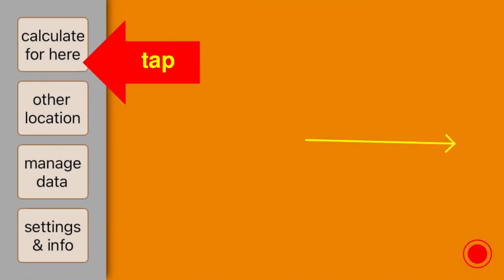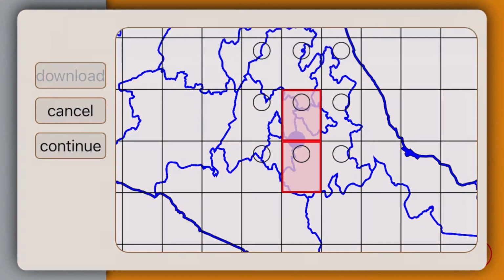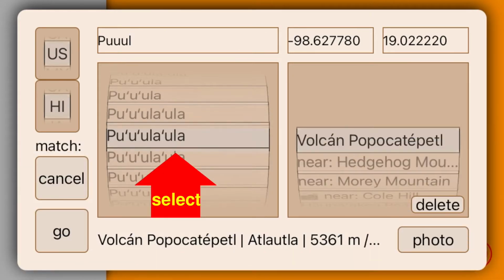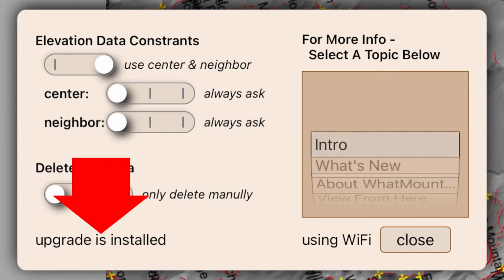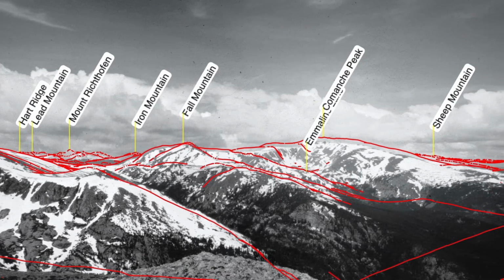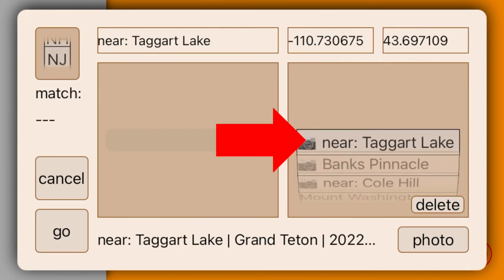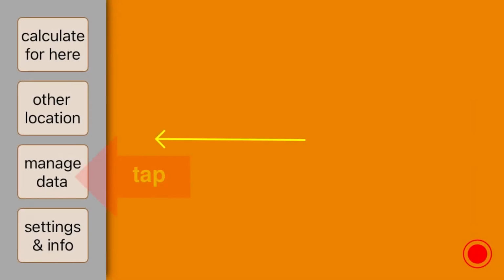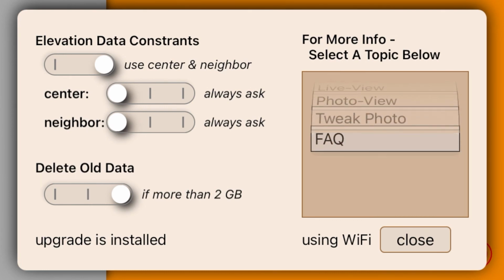WhatMountain - How To Use - version 2.2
"WhatMountain" is an iPhone app which helps you identify mountain in the US (including Puerto Rico & The Virgin Islands), Canada and Mexico.  This video shows you how to use the app, load data and see mountain profiles.  It includes details about new features like Live-View and Photo-View.  Version 2.2 added Mexico & Canada and the rendering of coastlines.